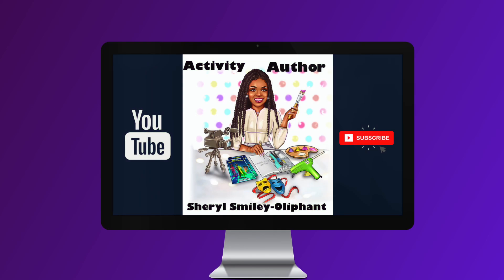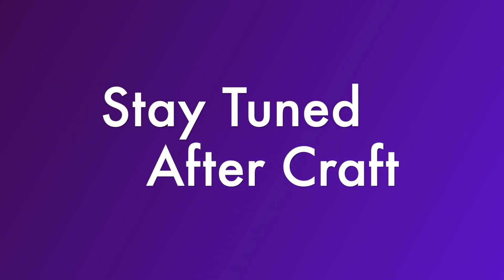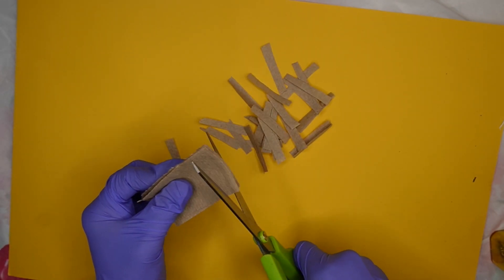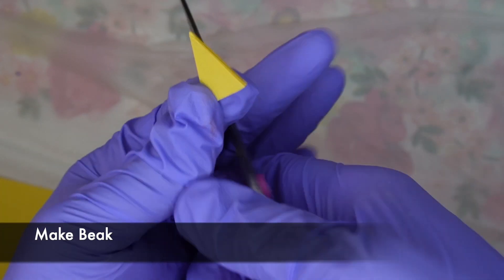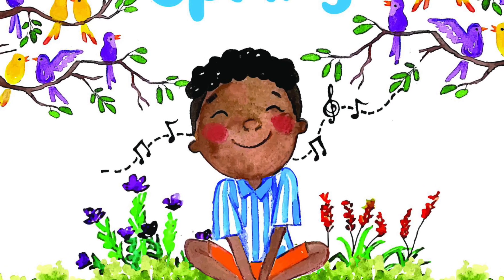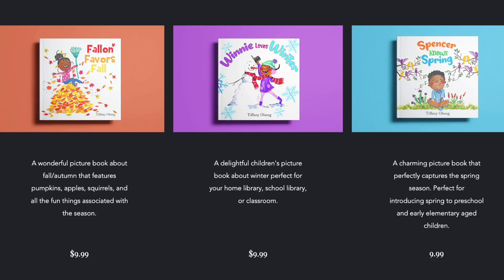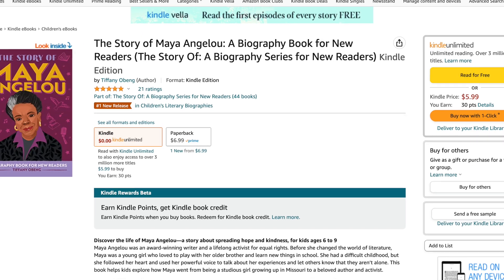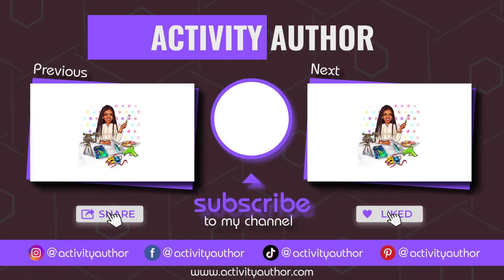Spring Birds Craft |Book Inspired Crafts #5| Book: Spencer Knows Spring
Spring in to Action with this cute Spring Bird Craft. YOUR KIDS WILL LOVE this cute craft! It is super simple with minimum materials.

These activities were inspired by the book:
📘Book: Spencer Know Spring
Tiffany Obeng
Children's Book Author
Owner, Sugar Cookie Books Publishing Imprint
Sugar Cookie Books

➡️Follow Insta - @SugarCookieBooks
➡️Follow her Facebook- @SugarCookieBooks

Target audience:  Children Ages 5-8)
Here is what you need:

Craft 1: Spring Birds Craft
1. Construction Paper (Pink, Yellow, brown, Orange and Blue)
2. Glue and scissors
3. Sticks (Or use brown construction paper or a brown paper bag)
4. Optional: Googly Eyes and Feathers

 🤩Don't forget to take pictures and tag me on instagram so I can feature your child's artwork. 📸

⭐️🌟✨📣 Authors… would you like your book to be next? Hit me up ❤️👍🏾📖📘🎨🖌